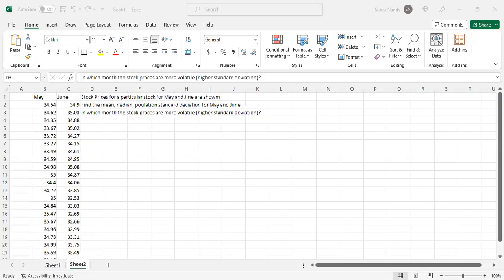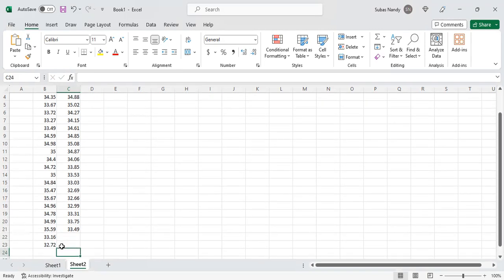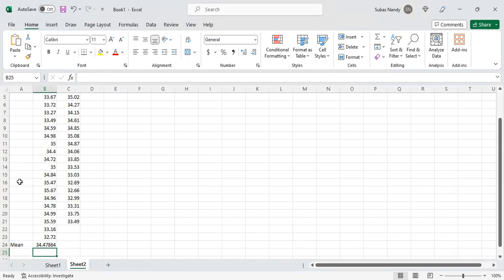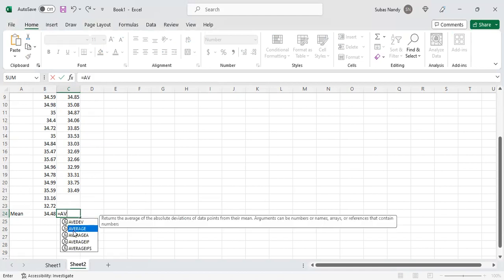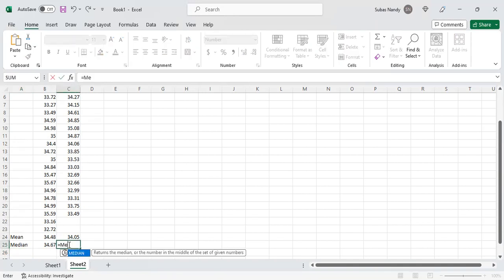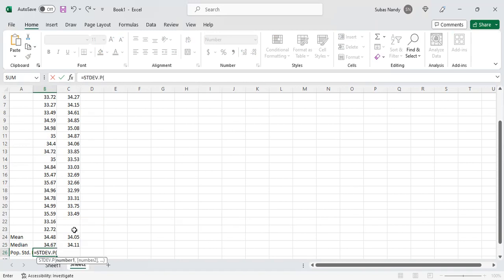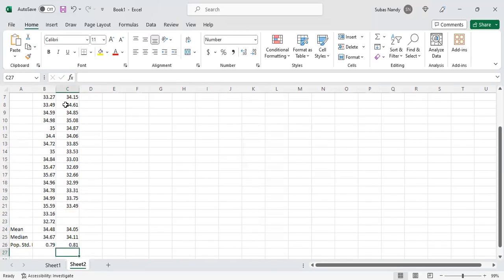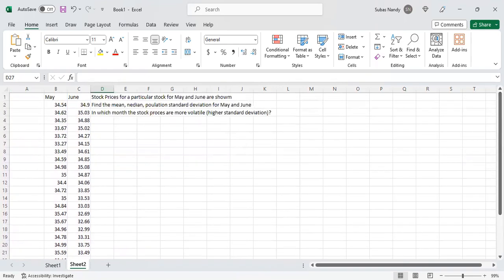Standard deviation, volatility using Excel